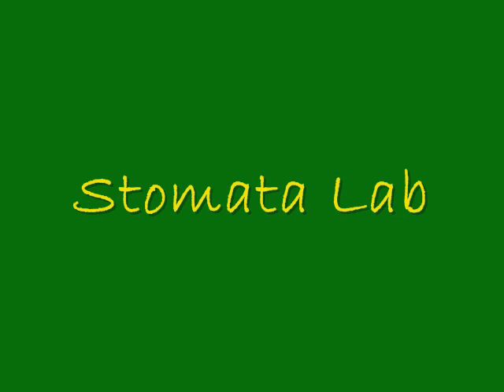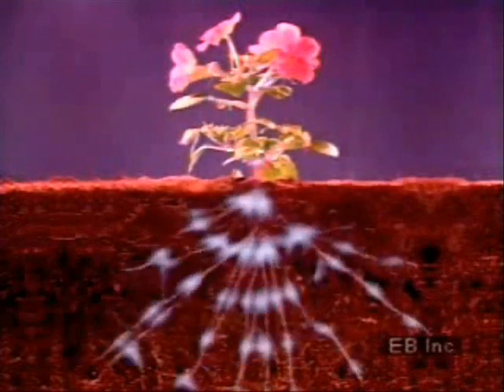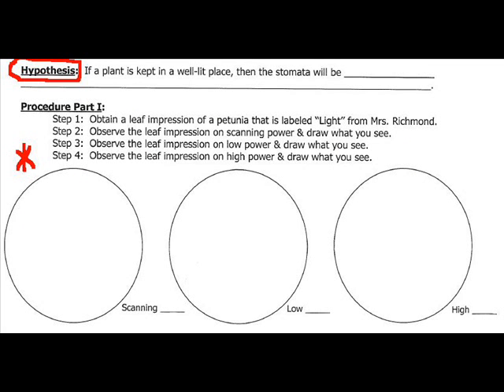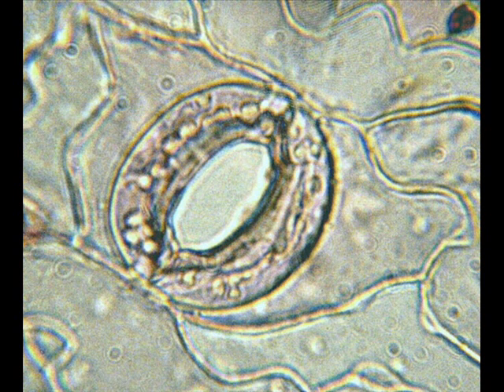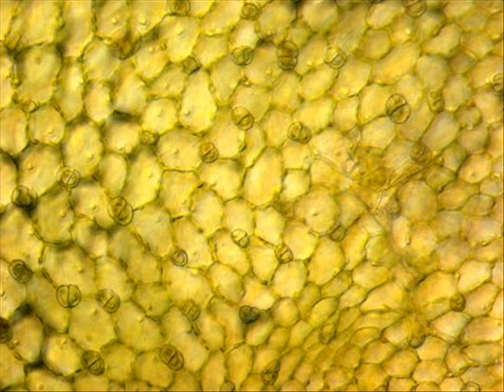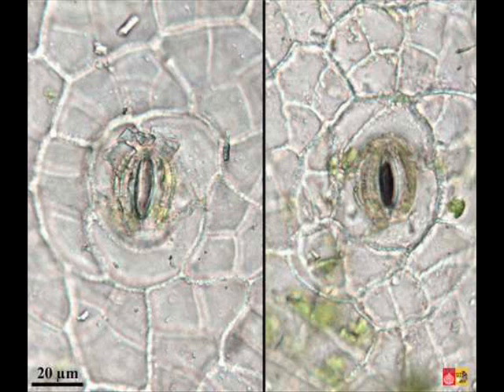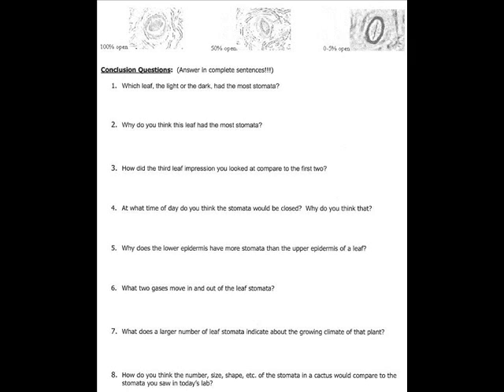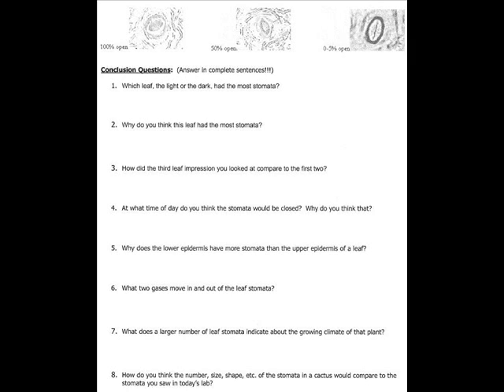Stomata Lab Absent Students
Stomata Lab for Mrs. Richmond's 9th grade Biology class.